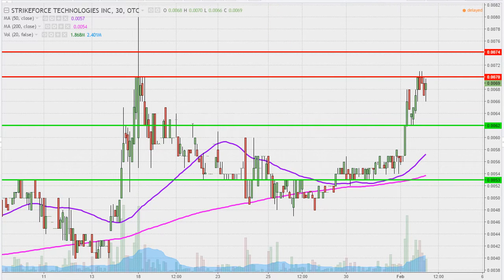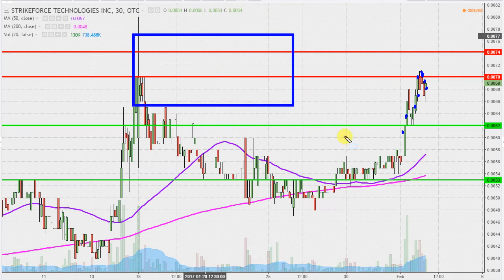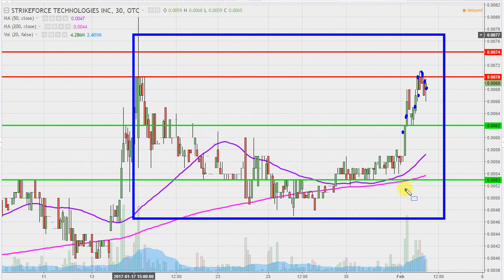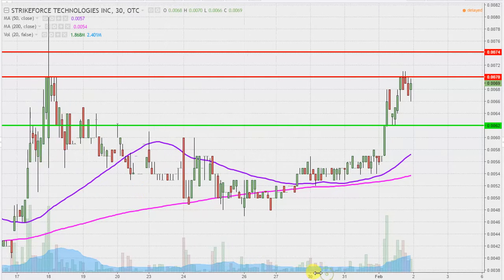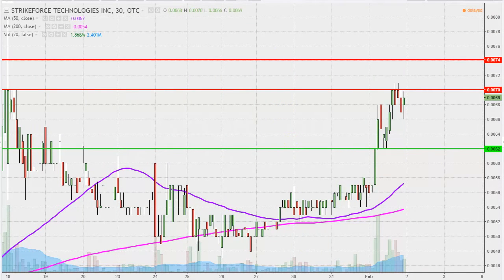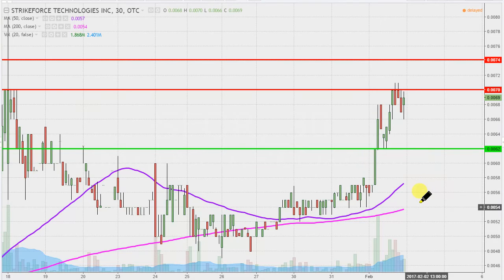Strikeforce Technologies Inc - SFOR Stock Chart Technical Analysis for 02-01-17